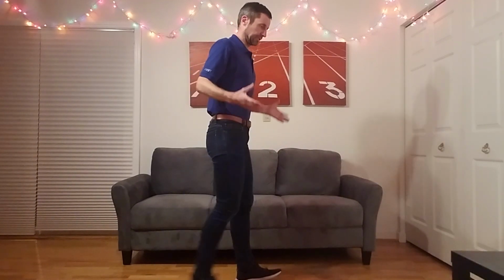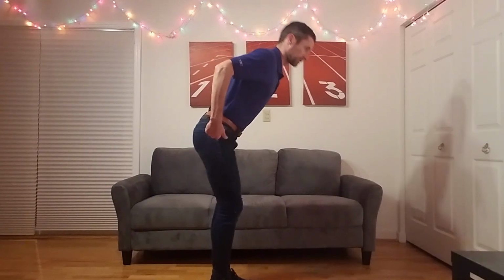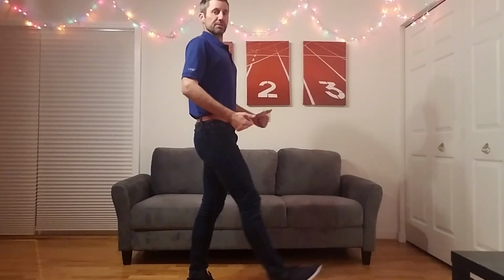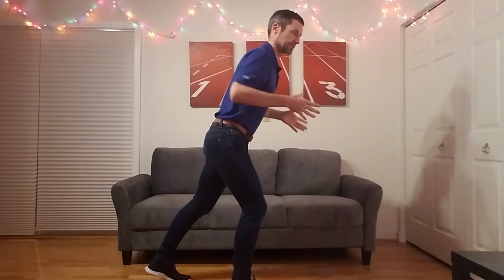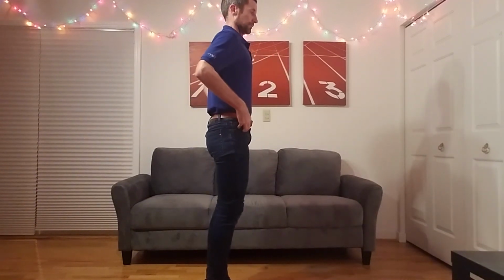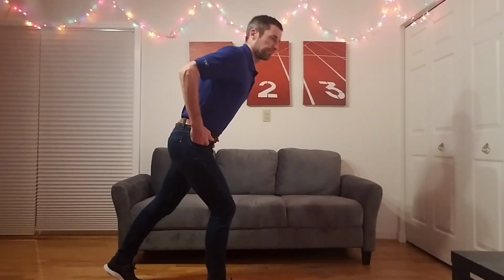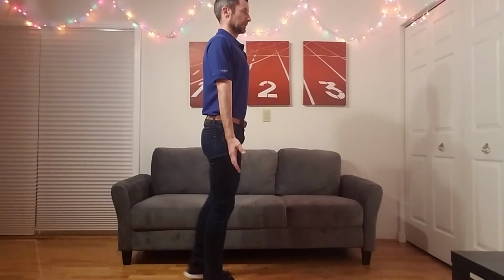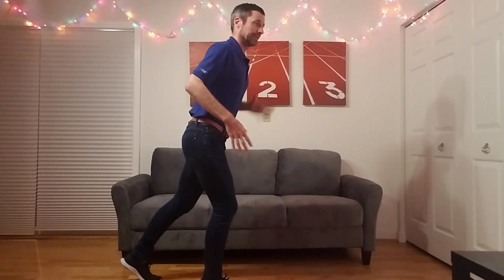Hip Hinge: Sustainable Posture for Efficient Running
Joe describes the concept of hip hinge, how it is the "universal athletic position", and why it is crucial for top speed, efficiency and pain-free running